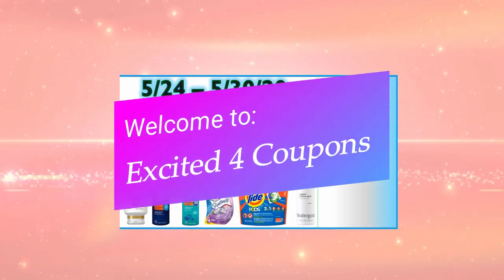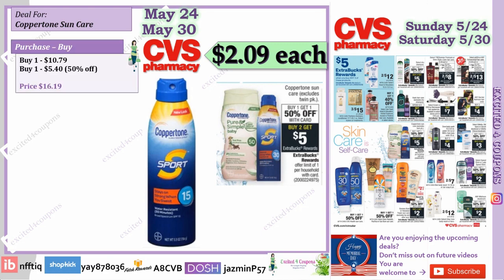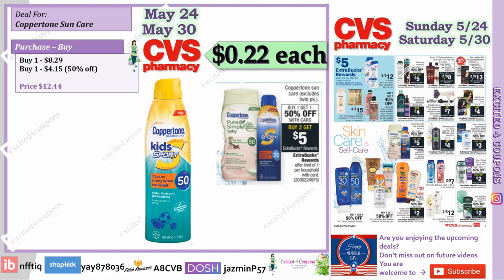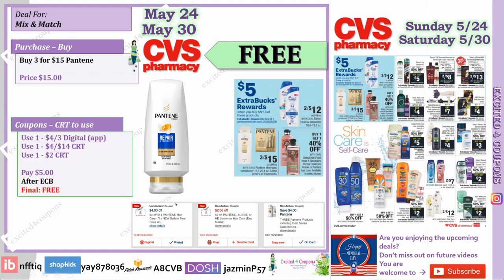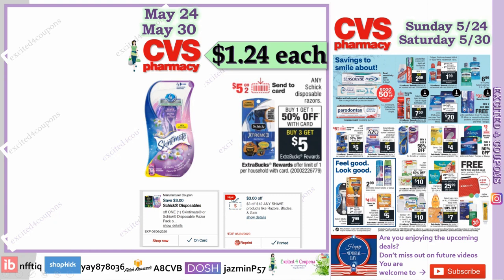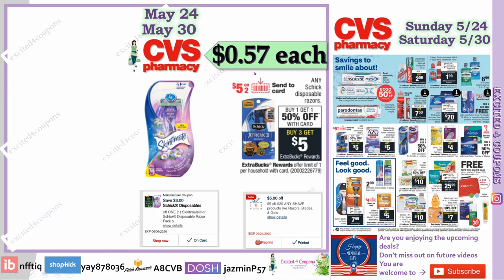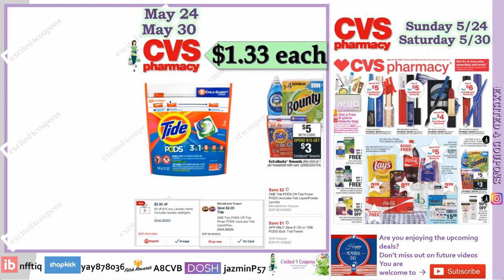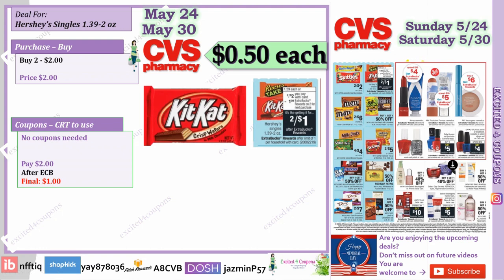CVS 5/24/20 - 5/30/20 (Top 10 Deals ) Printable List Included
What is Free?

Printable List for the Upcoming Ad - 5/24/20 (will take you to my website)

2020 Sunday Insert Schedule Printable List (will take you to my website)

💰✂️ Pay off your debt in 11 steps that helped us save way over $3000 a year. After being in debt we found many options how we can cut back to pay off our debt.

💰✂️(How you can monetize your links) -

💰✂️Other Channels you can visit

Besides couponing and savings, I also have a passion for skincare and beauty which I created a channel just for that - you are welcome

But recently I created another channel with my other passion which is Traveling and for a lot less you are welcome